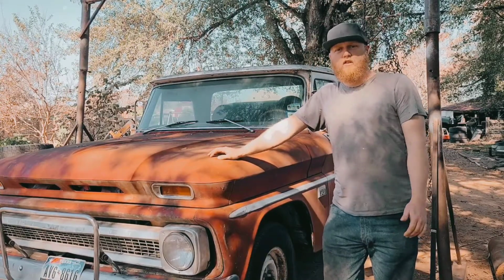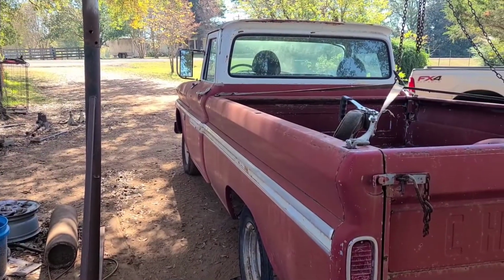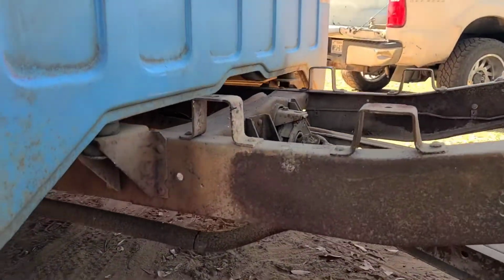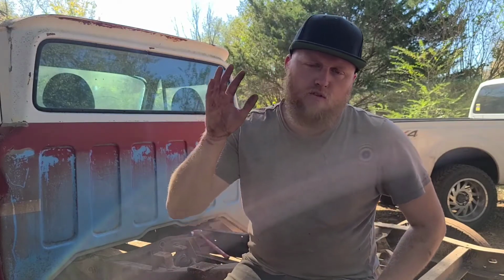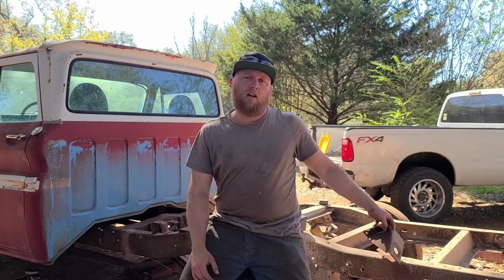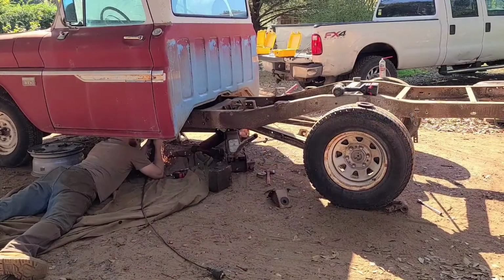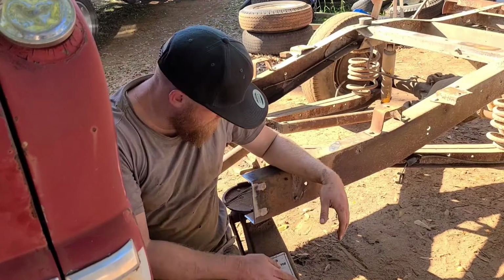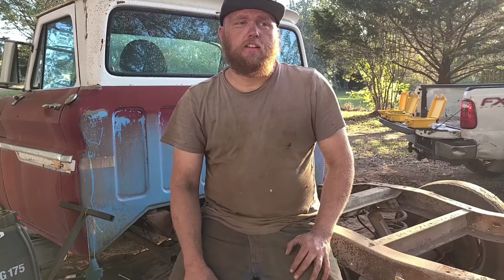c10 long bed cut to a short bed part 1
cutting down a long bed c10 to a short bed. this is part one of 2